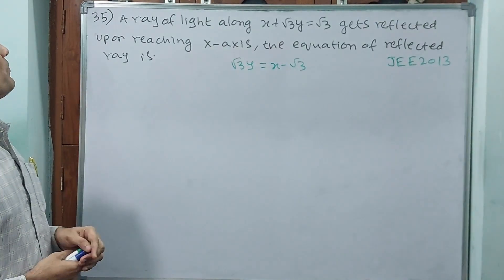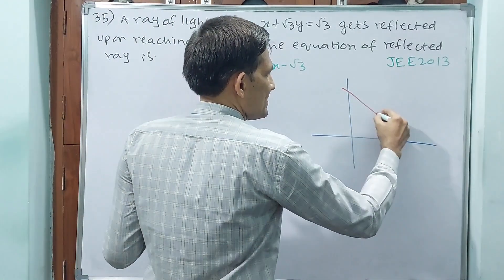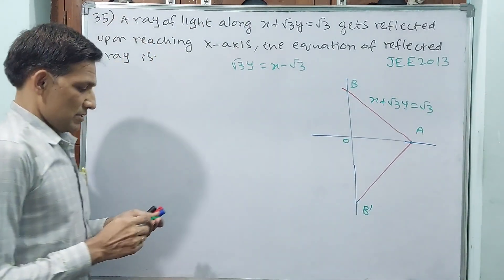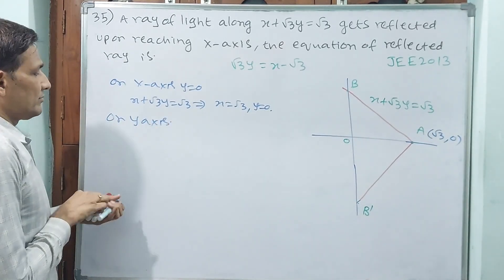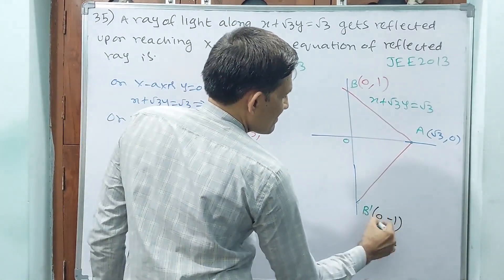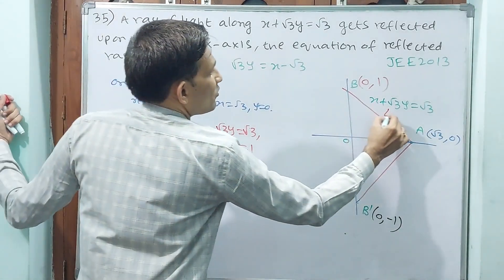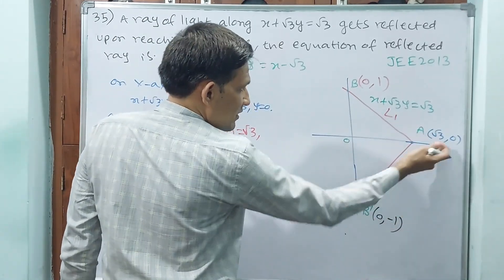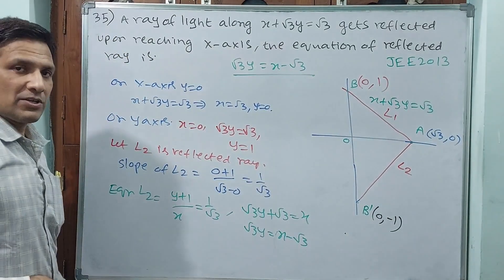JEE, STRAIGHT LINES, 35